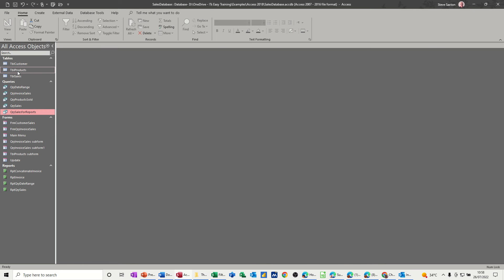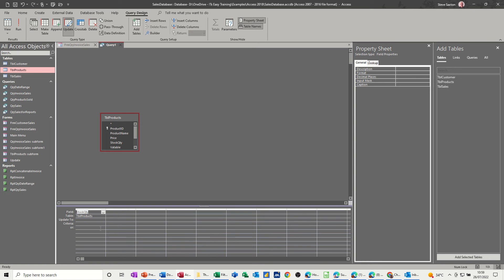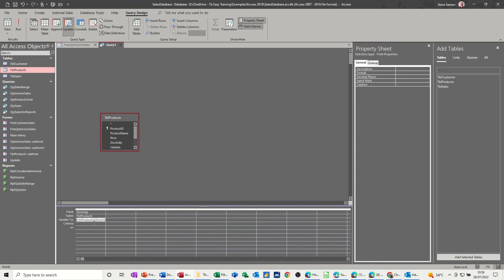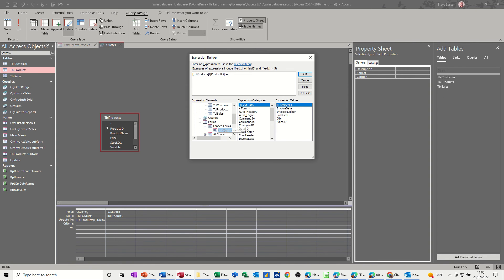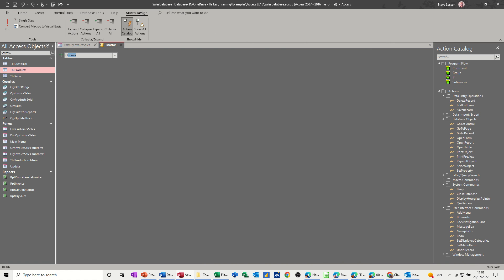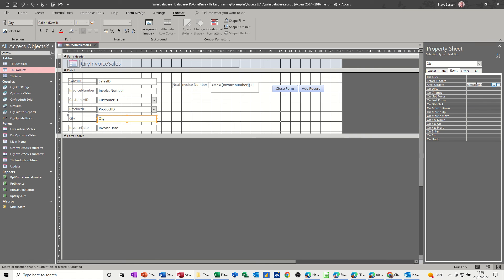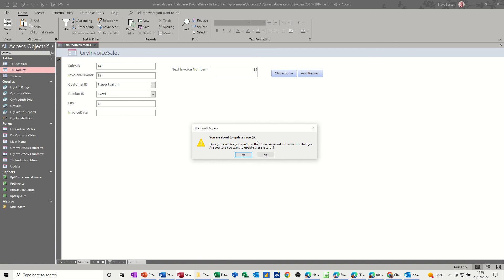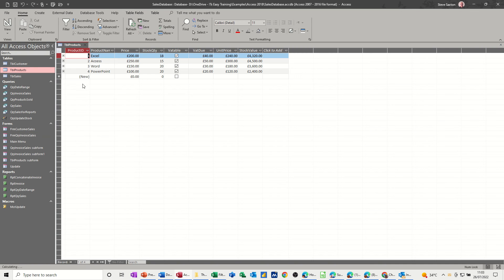How to automatically update stock levels in Microsoft Access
This is a Microsoft Access tutorial covering, how to automatically update stock levels, create an update query, create a macro, and assign a macro to a form control. The tutor starts off by creating an update query that uses formulae to change the stock level in a table. The tutor then creates a Macro and attaches it to the form control for stock quantity. Once the Stock level required is entered the update query runs removing the purchase stock quantity from the source table quantity. Update queries. Database stock levels. This is part eight of the sales database series.